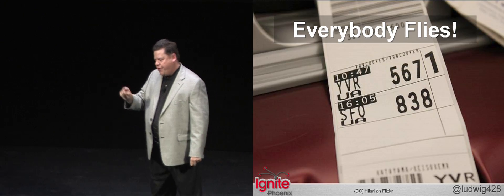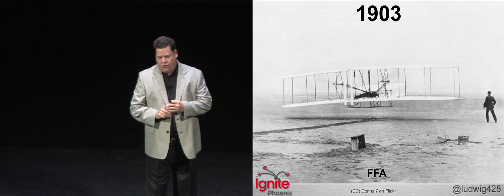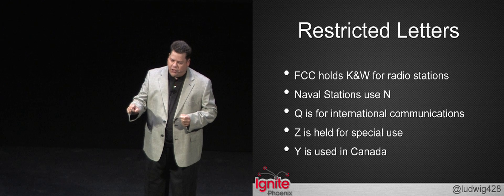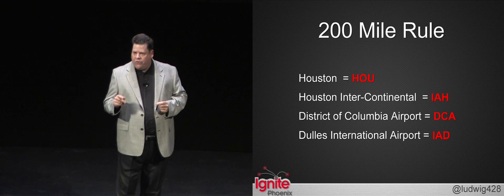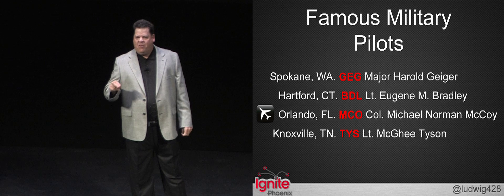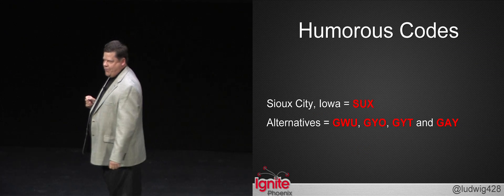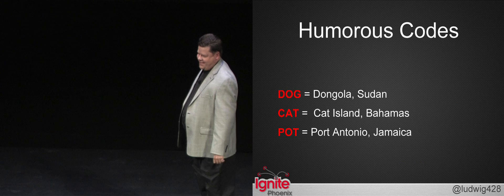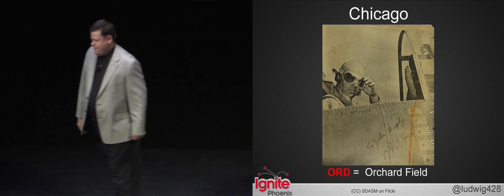Ignite Phoenix #8 - Airport City Codes Explained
Presenter: Kevin Maxwell

Biography: Technology Shepherd for MBA Insurance in Scottsdale, AZ. Co-owner of Point Data Solutions, an innovative technology provider to the RV, Powersports and trailer rental industries.

Description: If I am going to Hartford, CT. why does my bag tag say BDL? And ORD is not short-hand for Chicago. Where do they come up with these funny airport codes?